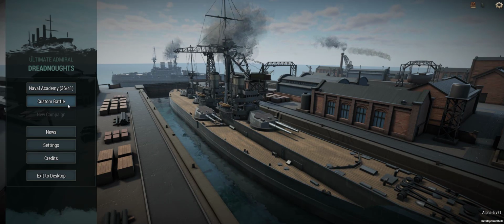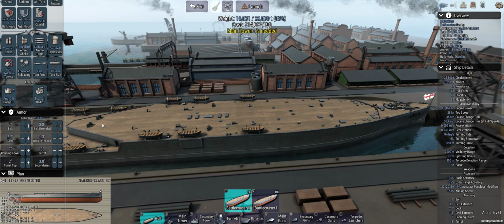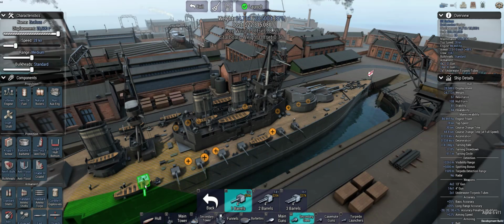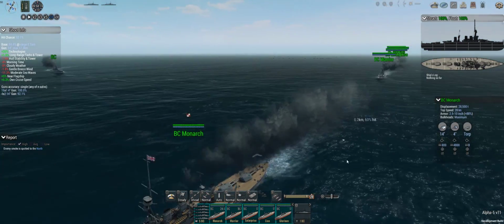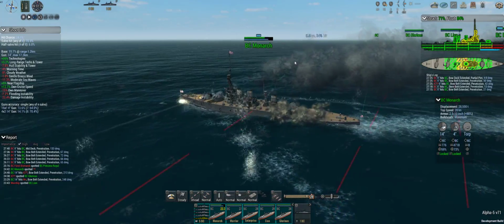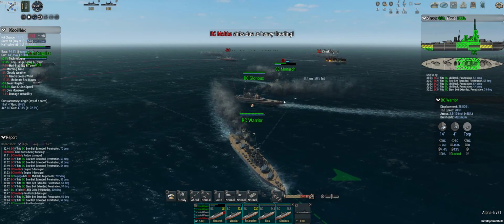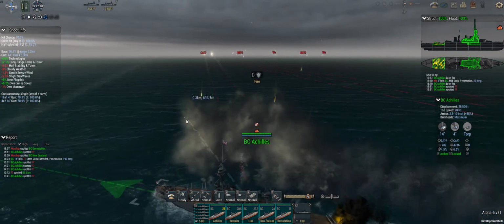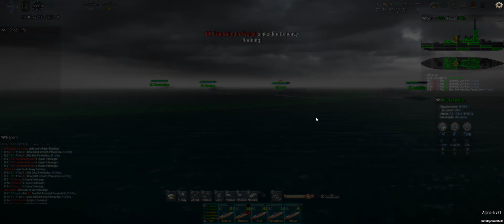Ultimate Admiral Dreadnoughts: HMS Lion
A reconstruction of the British battlecruiser Lion class and their engagement against an AI controlled German battlecruiser squadron, as occurred right before the main engagement at the battle of Jutland, between Admiral Beatty and Hipper's battlecruisers.